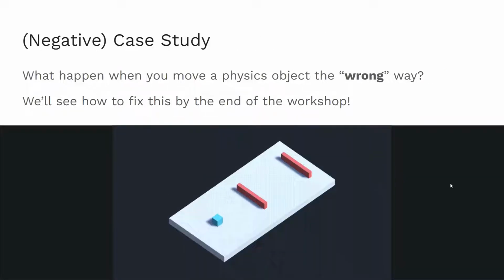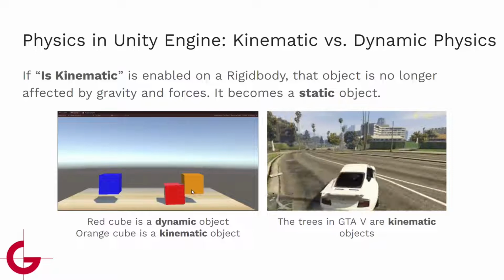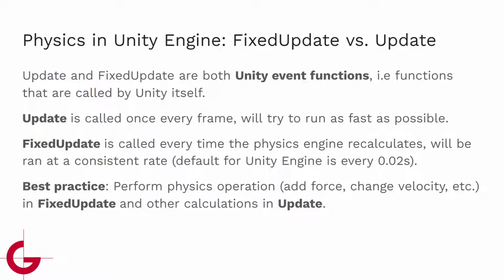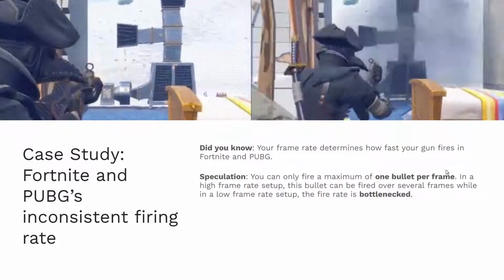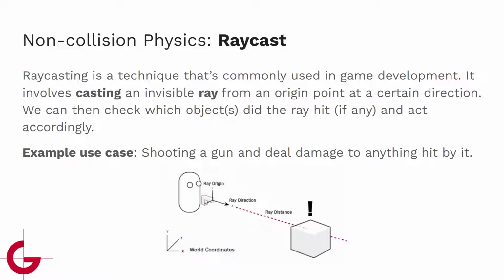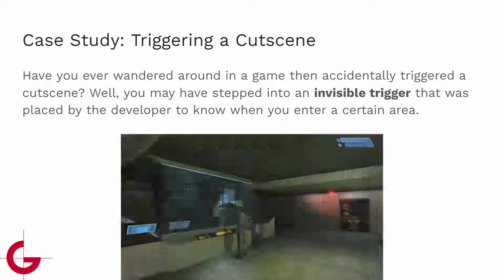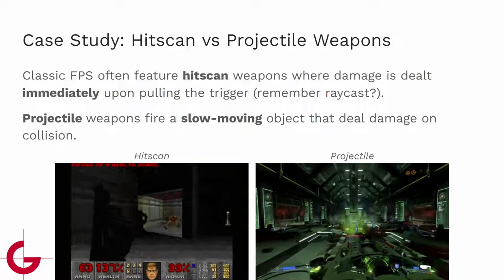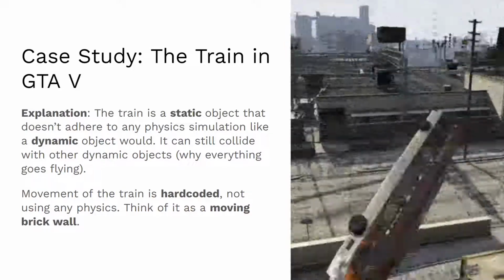GMU 2022: Advanced Physics In Unity Workshop